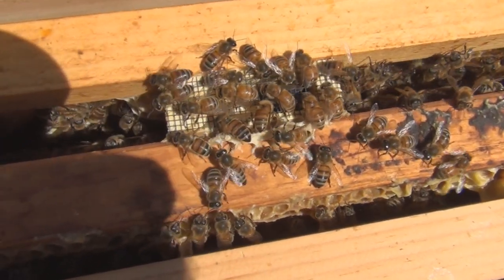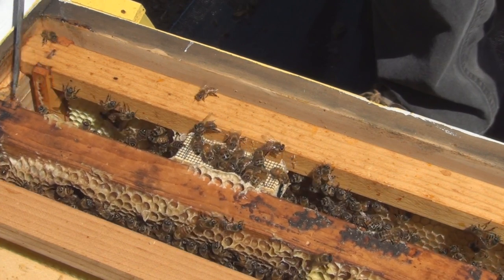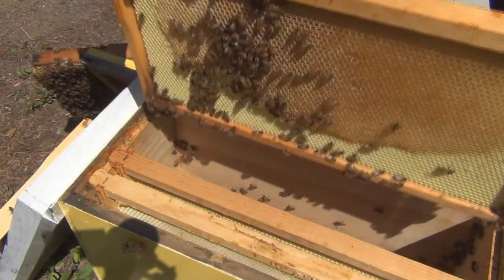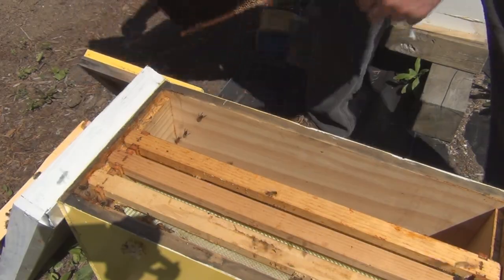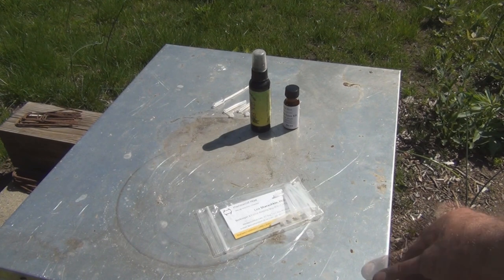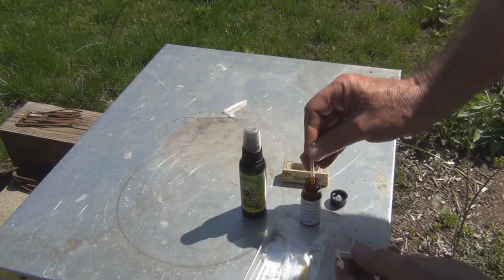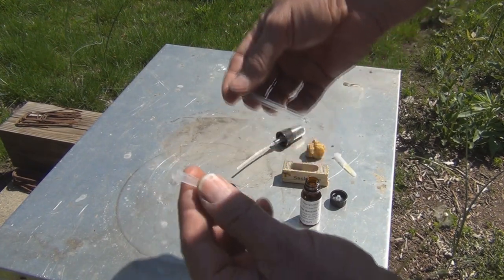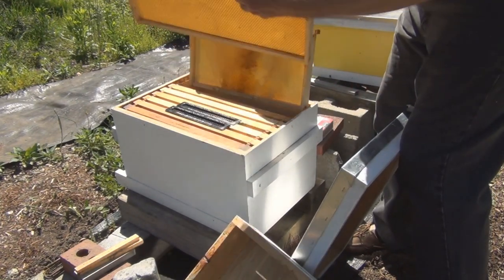Saskatraz Queen Accepted but No Eggs Yet and setting bait hives